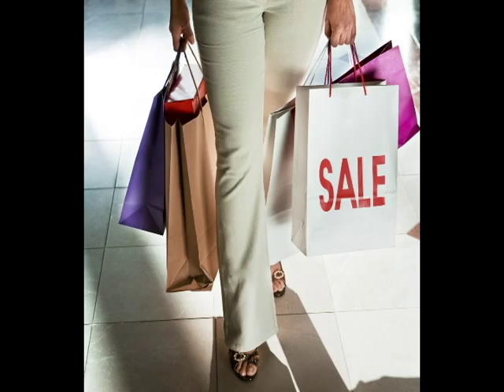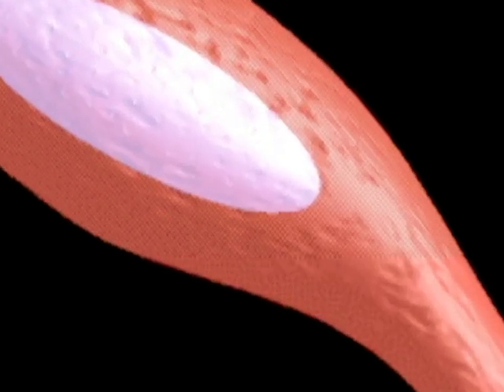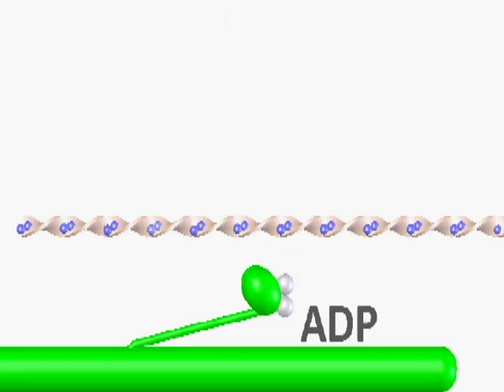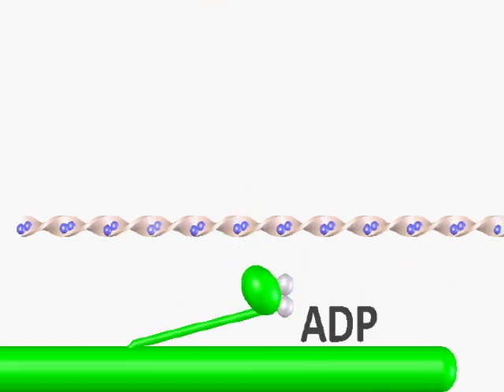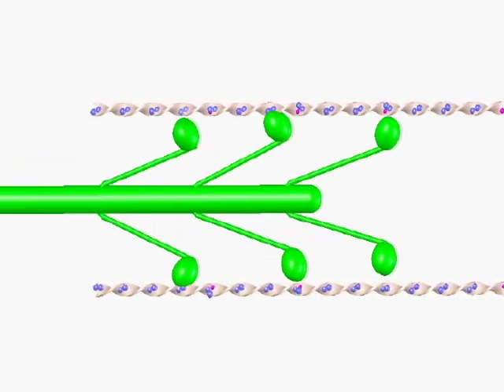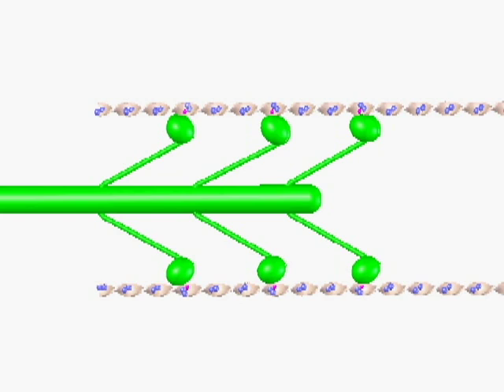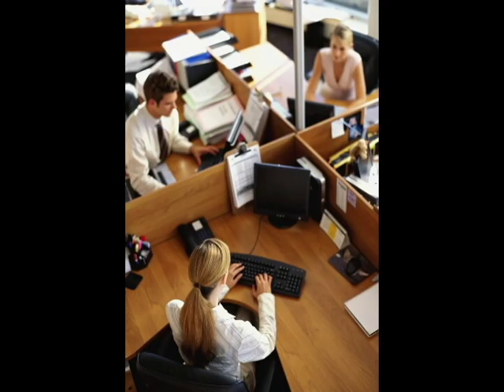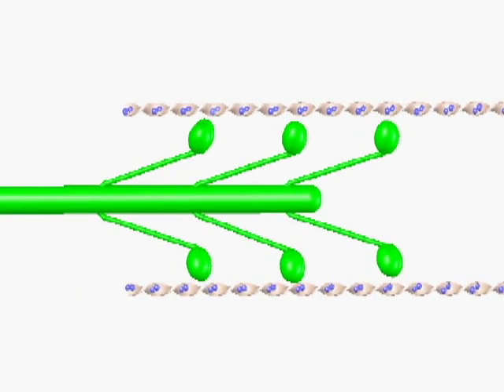What Is a Trigger Point and What Causes Them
Trigger Points are caused by localized cramping in over used muscles and can be treated with pressure and manual manipulation.